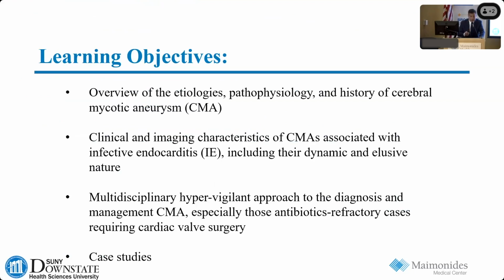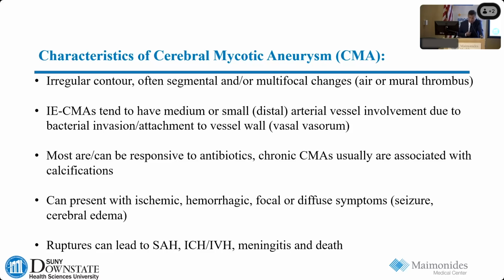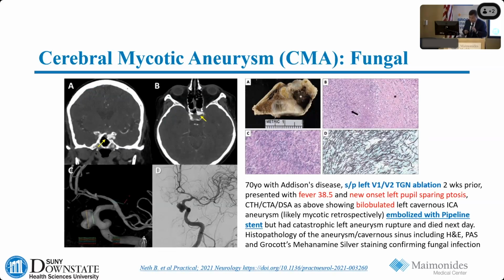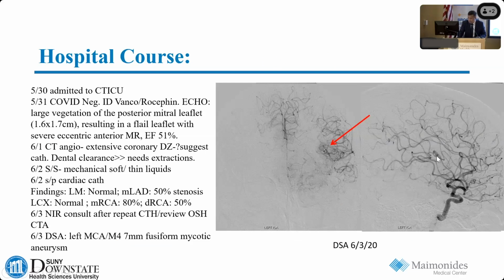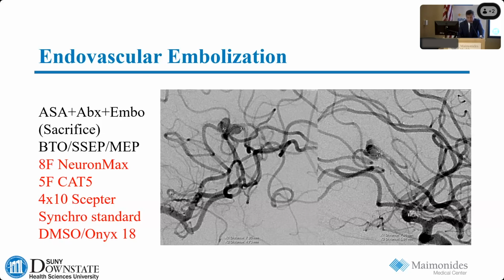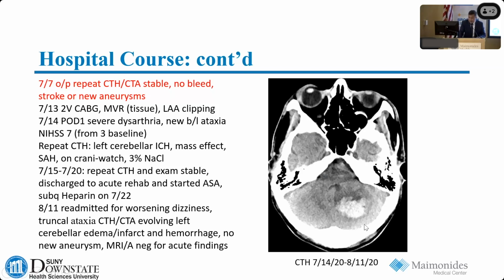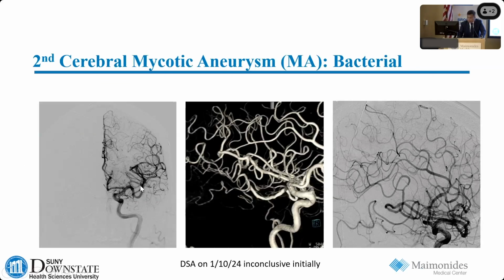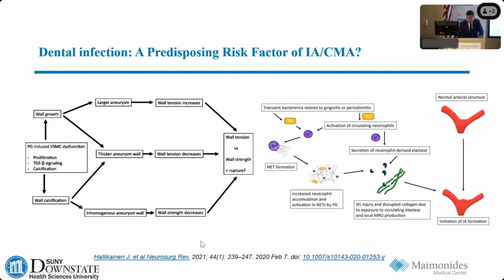Mycotic Aneurysm Associated with Infective Endocarditis - Tony Wang, MD, PhD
Mycotic Aneurysm Associated with Infective Endocarditis
Tony Wang, MD, PhD